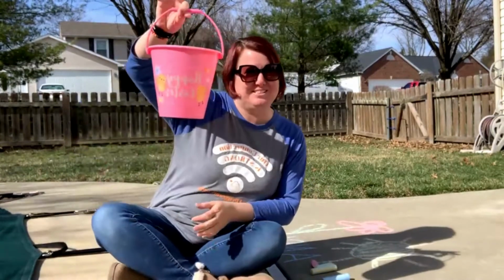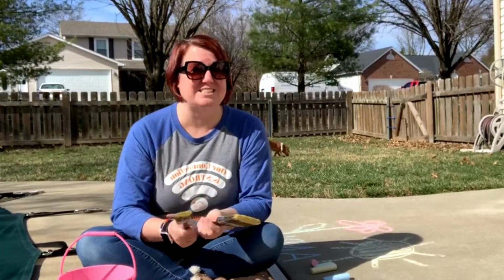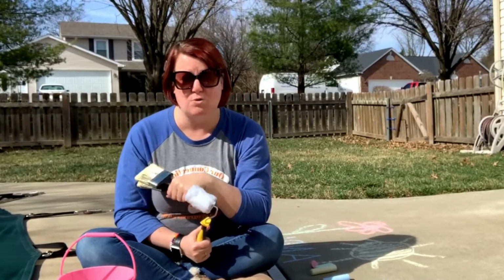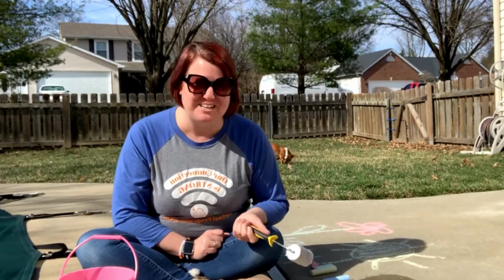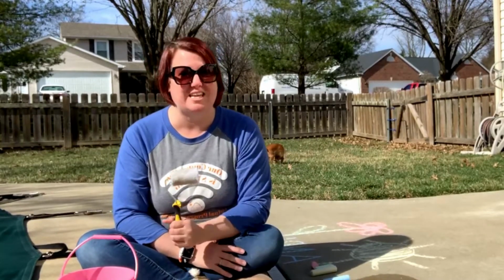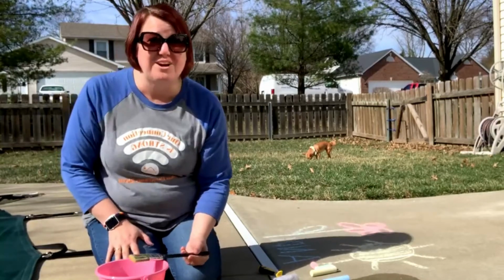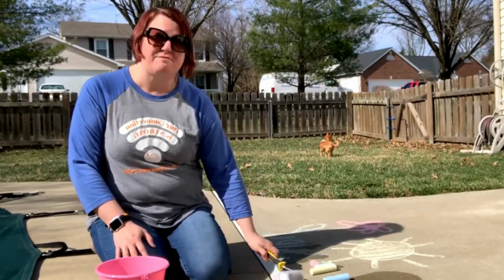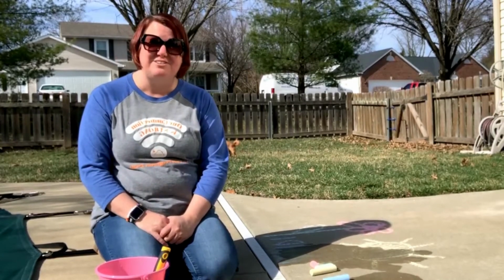Play with Andi! Fun Outdoor Activities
Each week, Andi shares ideas and activities for parents to use with their babies and toddlers.  In this episode, Andi shares some Fun Outdoor Activities.